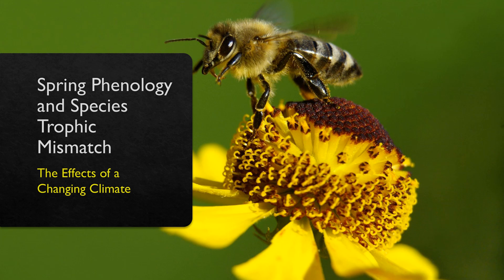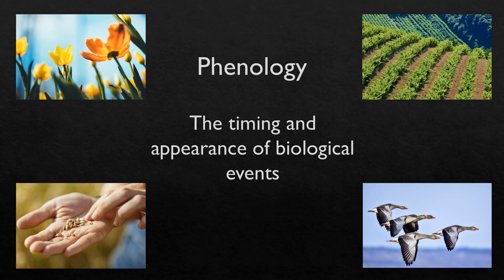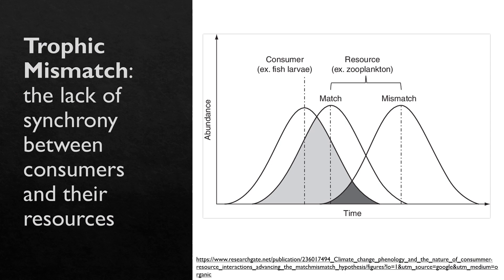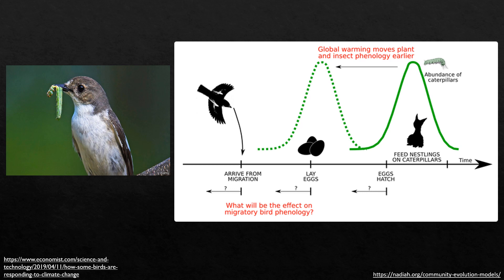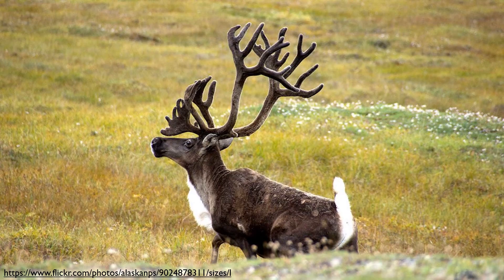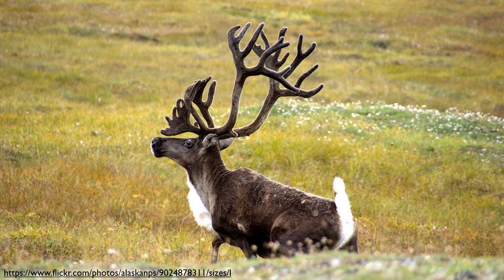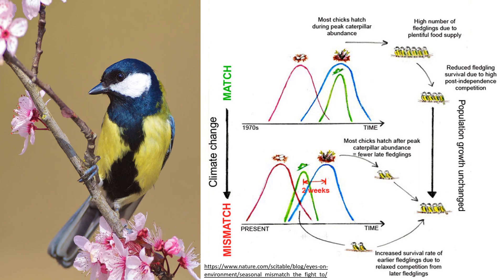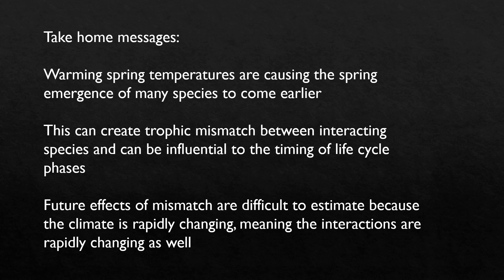Spring Phenology and Species Trophic Mismatch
Climate Change Ecology Knowledge Clip - Zena Martin